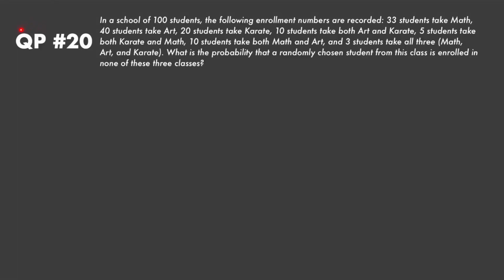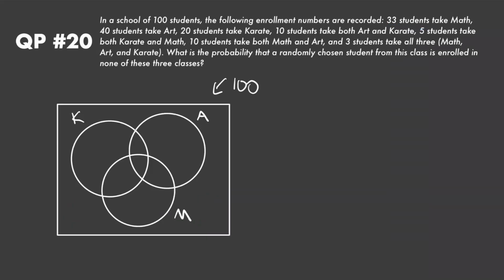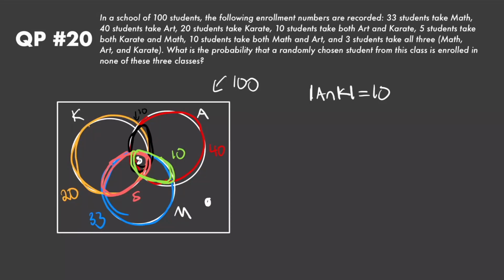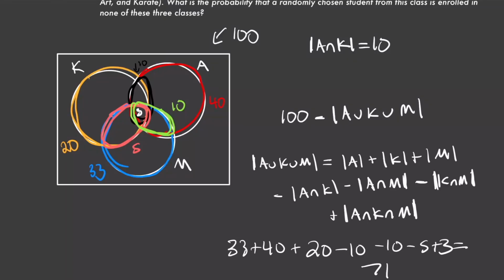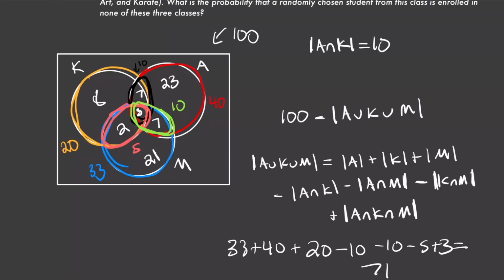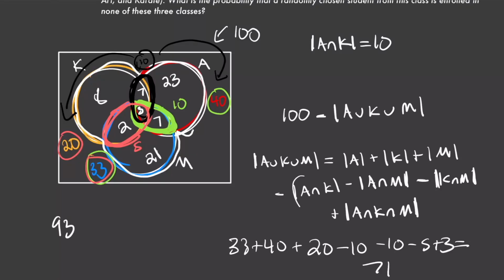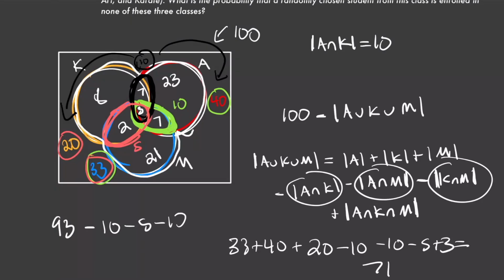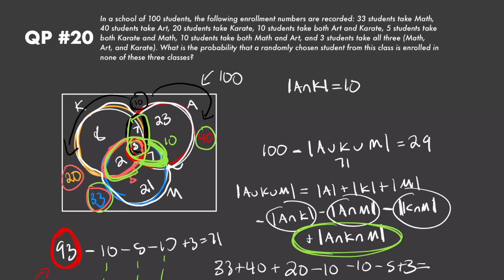Class Enrollment | QP #20